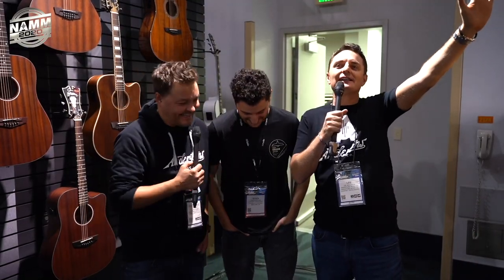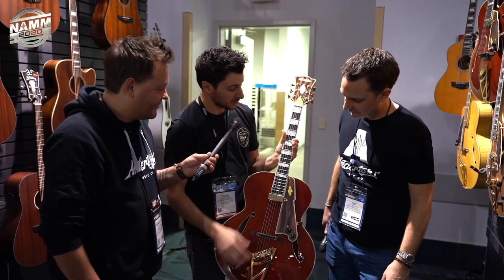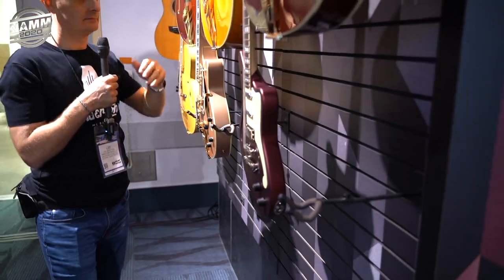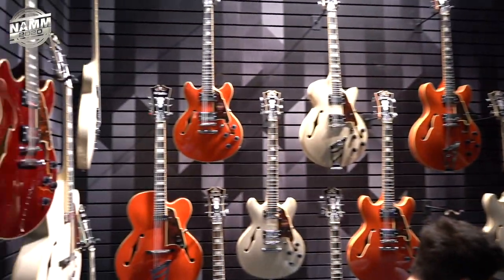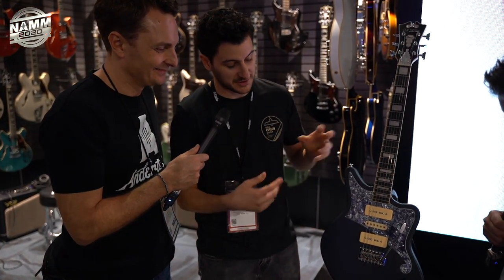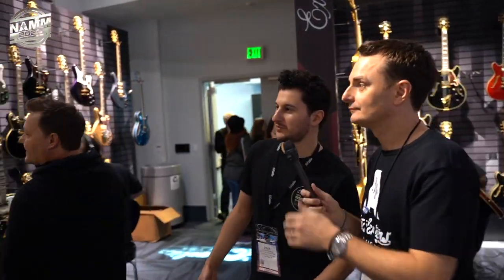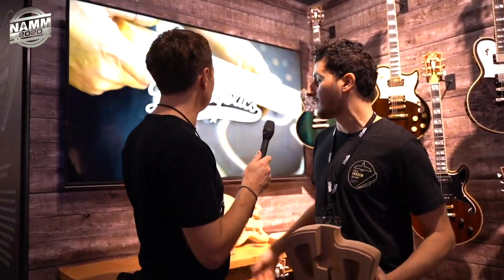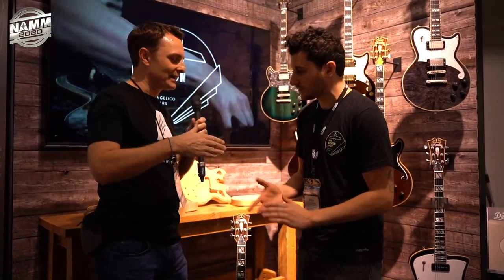D'Angelico Guitars Full Walk-Through! - USA Custom Shop, Limited Edition Colours & More - NAMM 2020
👆 Check out the latest D'Angelico Guitars Available at Andertons Music

The Captain & Danish Pete head over to the D'Angelico booth to check out what's new for NAMM 2020? With the Launch of their USA Custom Shop, limited edition colours and refreshing their entire holly-body & archtop range with a new "Throwback" series of guitars, D'Angelico never fail to impress when it comes to jaw-dropping electric guitars!

Don't want to miss out on any product launches?